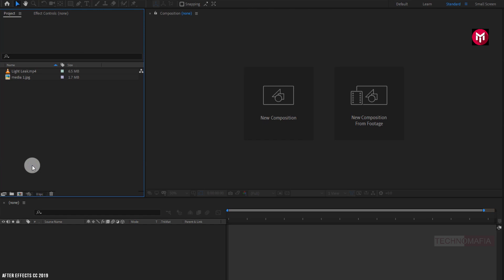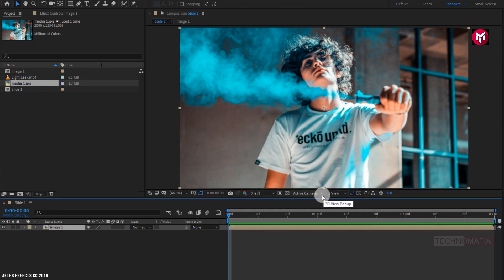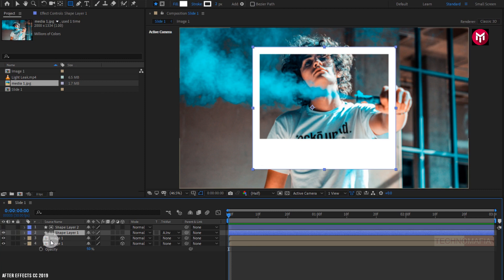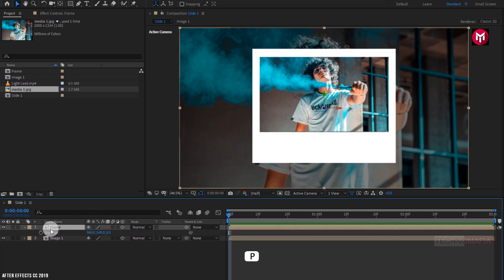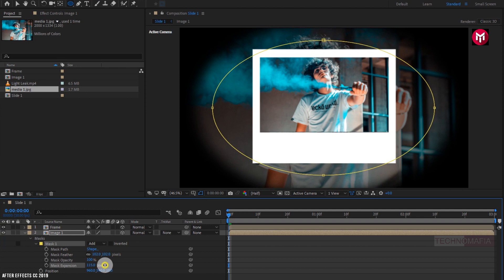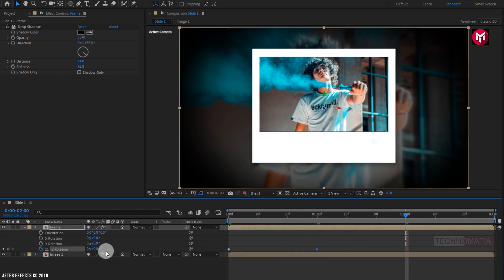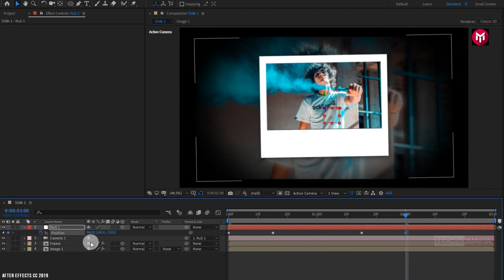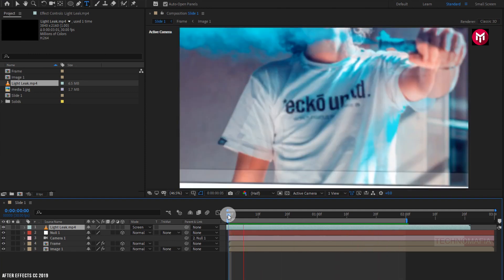3D Photo Slideshow Animation In After Effects | After Effects Tutorial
Hello guys, this After Effects tutorial is about how to Create Simple 3D image or Photo Slideshow Animation in After Effects without the use of any third-party plugin.